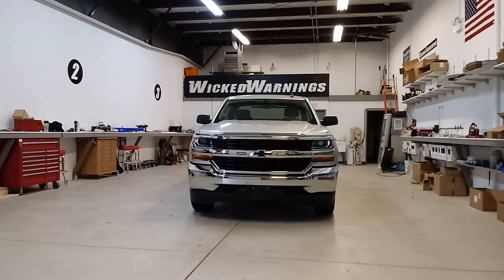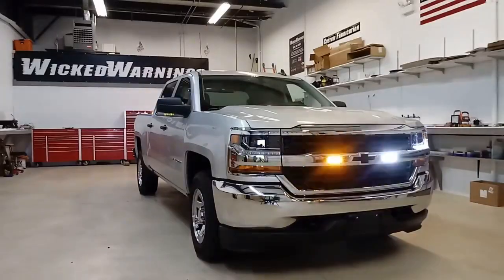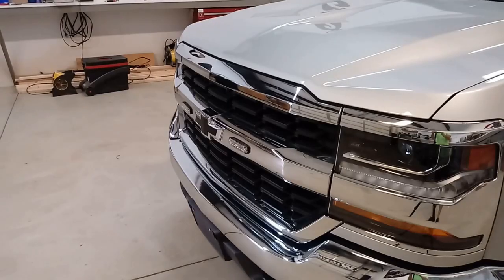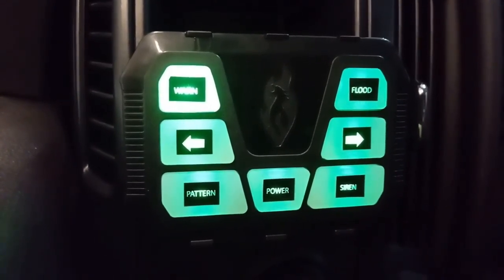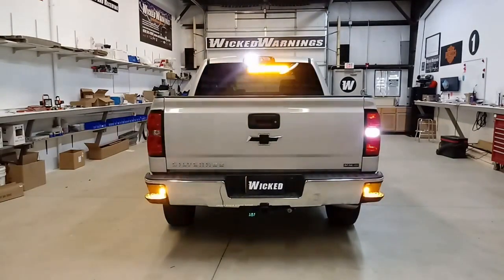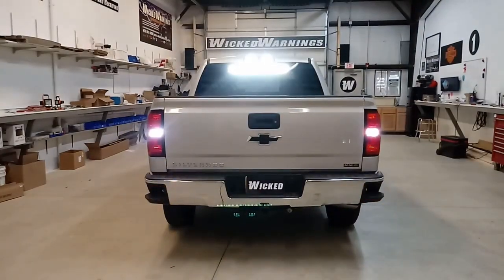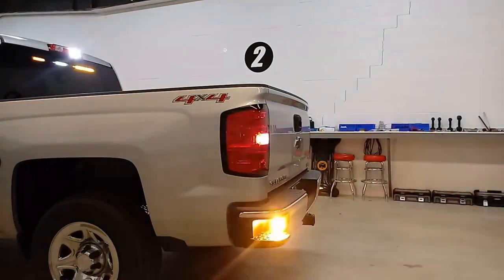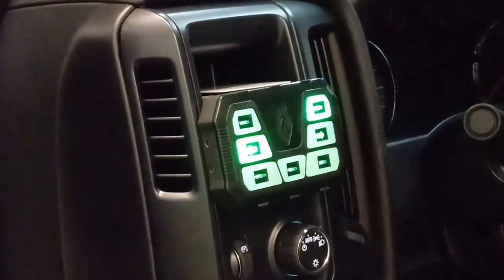New Chevy Silverado Emergency Lights for Trucks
**Check the description below for links to all of the individual products used in this build. If you would like to re-create this build, look for the link to purchase this entire kit below.**

In this video, we're featuring a brand new light grey Chevy with our emergency lights for trucks. In the front, we mounted two of our Thin-X LIN series dual-color emergency lights in the chrome belt line of the grille. You can also see that we are also flashing the OEM DRL lights on the front of this truck.

In the back, we've added a dual-color TIR-6 based LED light stick in the window. THIS ITEM IS SPECIAL ORDER ONLY, PLEASE EMAIL TO ORDER THE REAR WINDOW STICK. We've also added our LED HAW DUO emergency lights for trucks in the cargo, reverse and step pockets. The amber LED HAW DUO in the steps are mounted with our black mounting flange and are facing the sides for additional side view warning. We used our white LED HAW DUO in the HD (High Dome) version in the reverse and cargo locations. These emergency lights for trucks are set to flash on a quick double flash X-pattern. All of the white rear-facing emergency lights also include the flood mode functionality.

All of these emergency lights for trucks are controlled using our Mini-6 Switch Controller, which we mounted to the left of the steering wheel. We also added the arrow stick functions and a pattern switch feature on the controller, so that the customer can change the light bar flash patterns.

All of the Wicked Warnings emergency lights for trucks used in this build will be linked below. for full product details.

Products Featured:
**Please Note: We used our black mounting flange to mount the LED HAW DUO in the rear step pockets. The black mounting flange is listed within the LED HAW DUO product options on our website.**